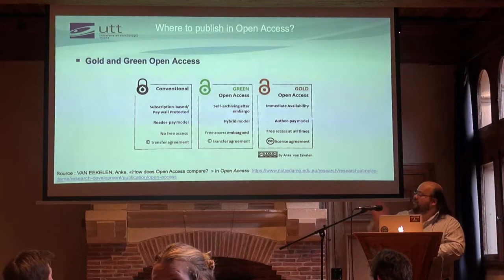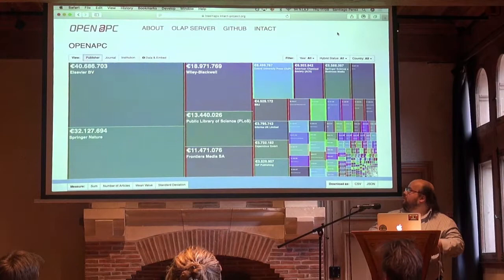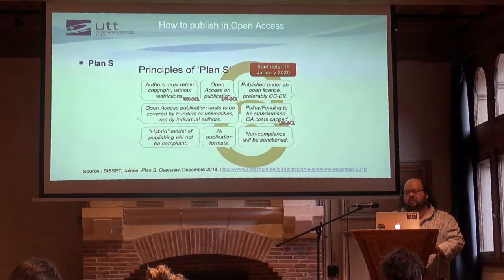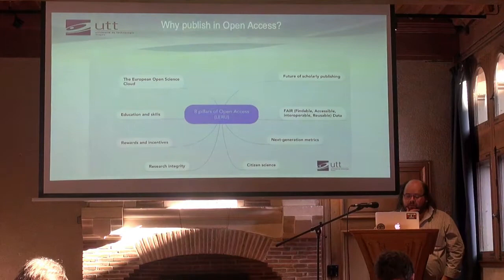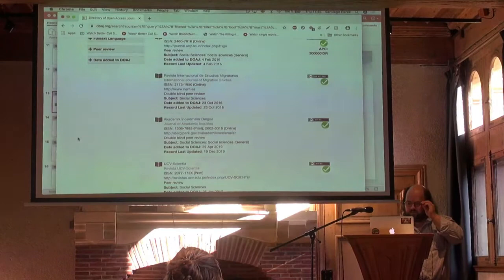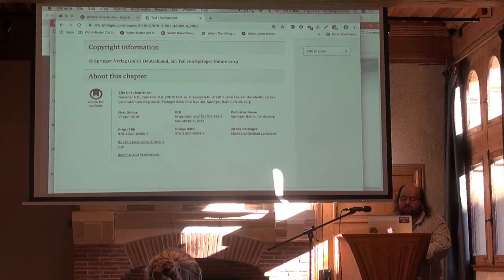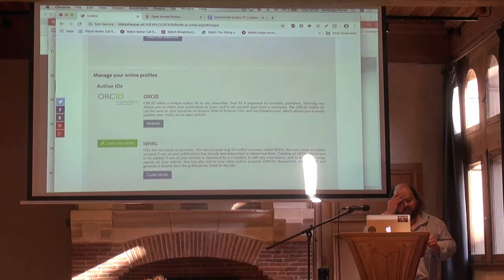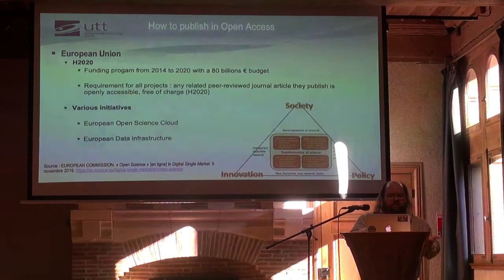Open access publication by Jean-Baptiste VU Van (UTT) | Troyes, France (6.02.20)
Jean-Baptiste Vu Van works at the Library of the University of Technology of Troyes. Ever since 2018, he also heads the Library Research support service. One of his missions is to usher the university researchers towards Open Science. As such, he administers the institutional Open Archive, HAL UTT, and prepares PhD Students and researchers to the diffusion of their works in open access.

4th CRESTING Training Workshop: 'The local and regional of the Circular Economy' in Troyes, France (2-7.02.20) was organised by the research lab CREIDD (Interdisciplinary research on transition towards sustainable socio-technical systems) of the University of Technology of Troyes.